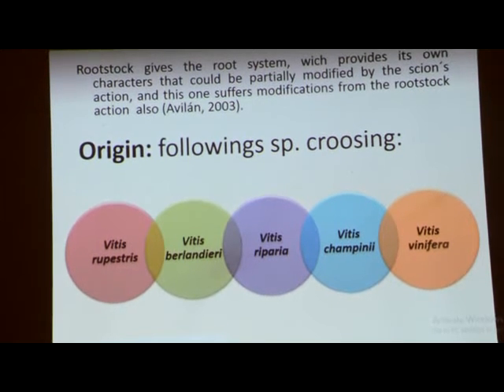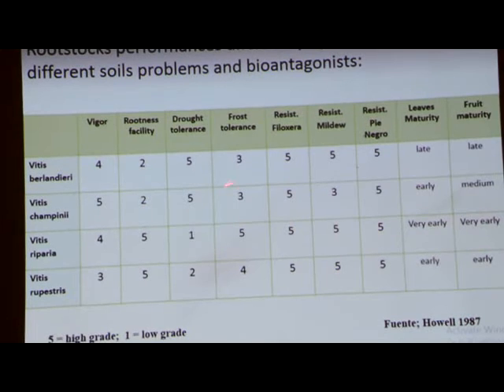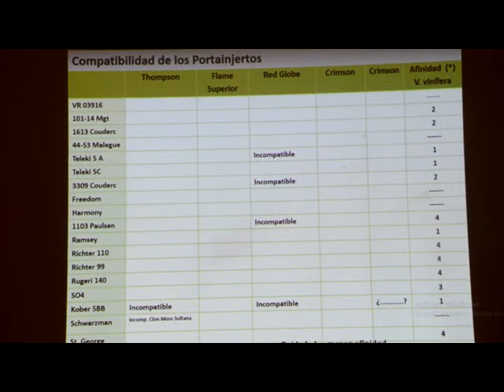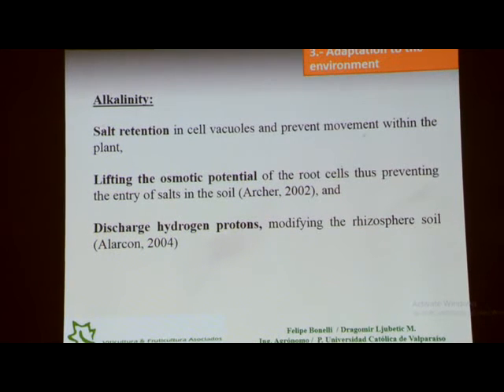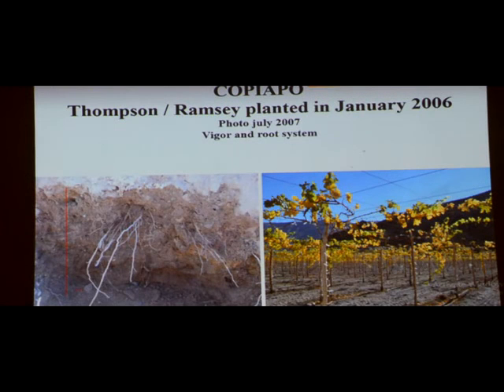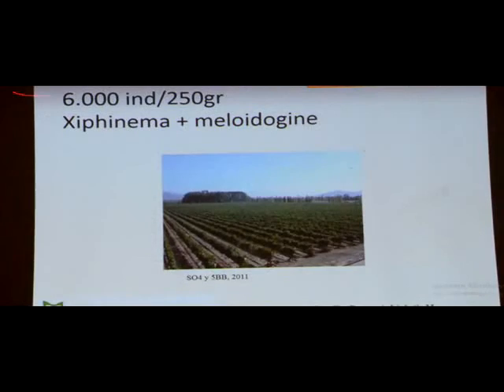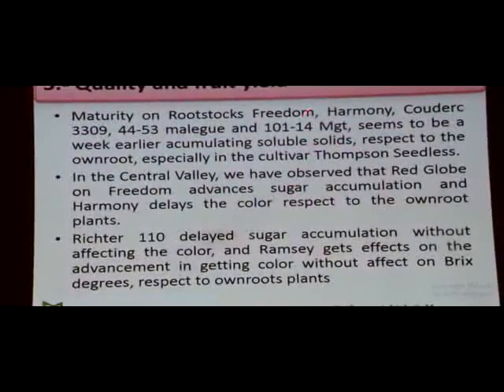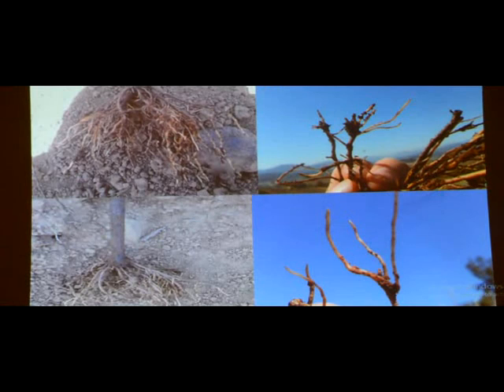أصول العنب فى شيلى-م/فيليب -تصويرم/حمدى البرقوقى-ترجمة م/أحمد عبد التواب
وصفحة زراعة أصناف المانجو الحديثة فى مصر و جروب ملتقى منتجين المانجو فى مصر -على الفيس بوك
محاضرة عن أصول العنب فى شيلى وعرض لخبراتهم مع هذه الأصول
مقدم المحاضرة مستر / فيليب
تصوير م / حمدى االبرقوقى
ترجمة  م  /أحمد عبد التواب
أقيمت المحاضرة خلال الرحلة العلمية الاستكشافية لجمعية تنمية وتطوير الصادرات البستانية HEIA لشيلى وبيرو نوفمبر 2013